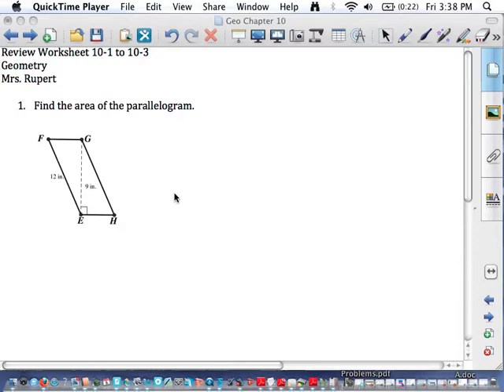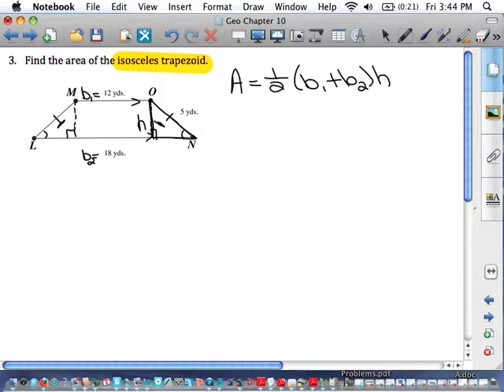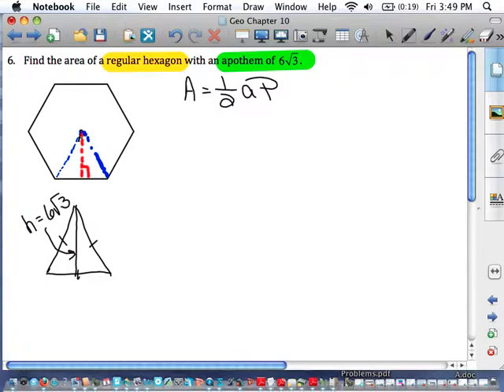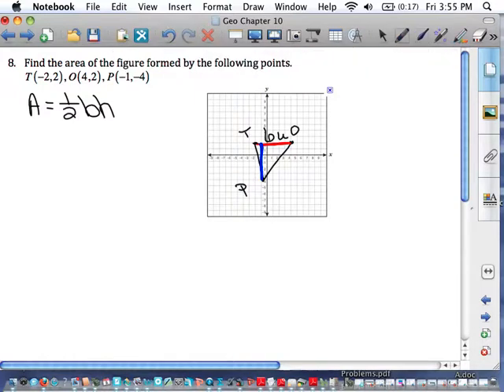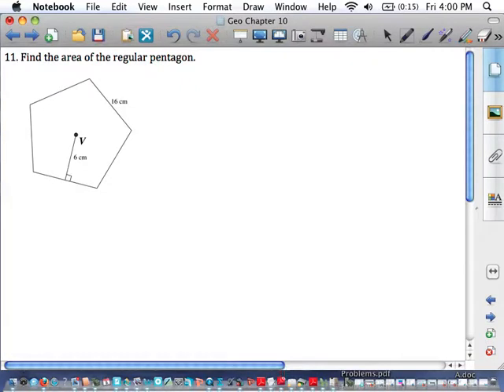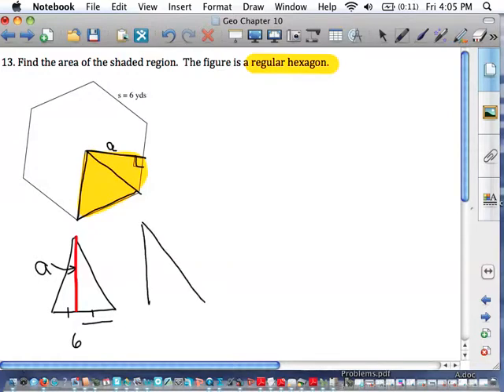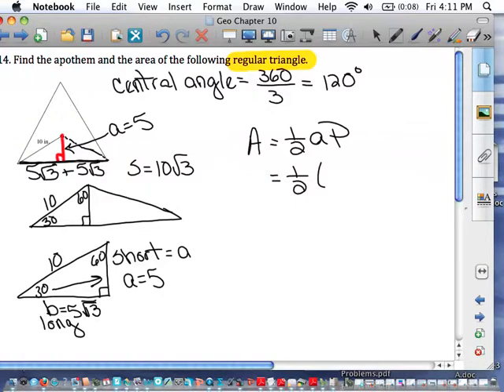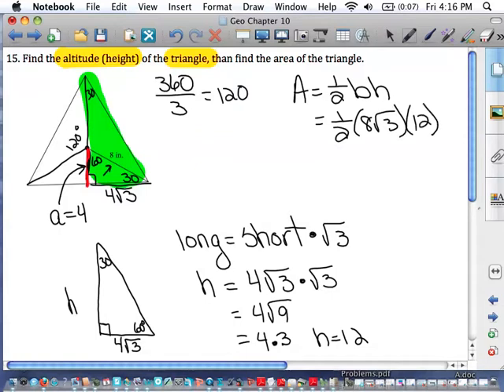Rev Worksheet 10-1 to 10-3